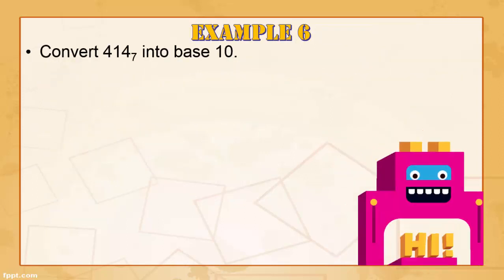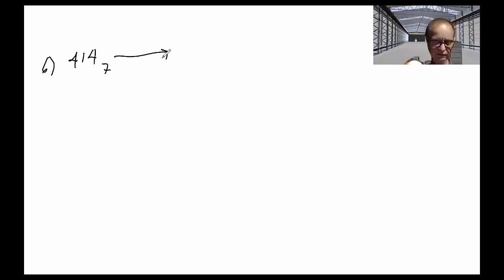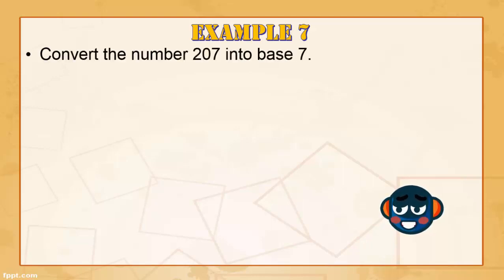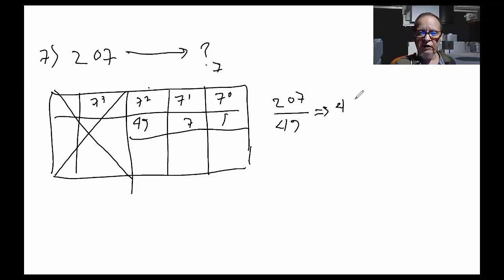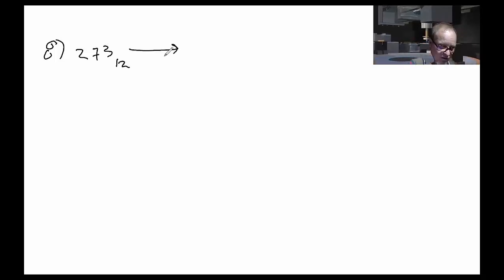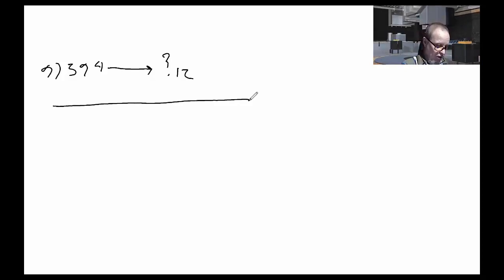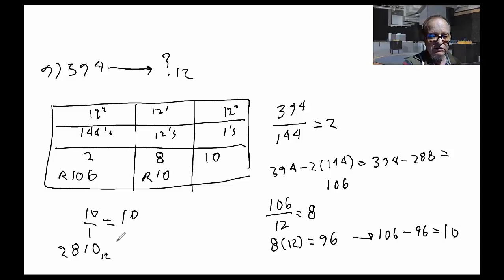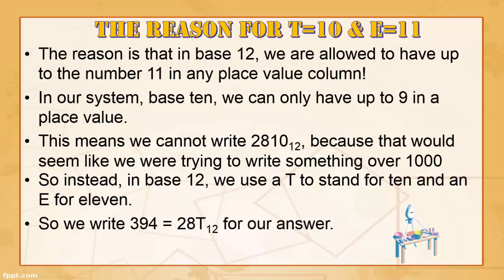1 2 1B Bases 214